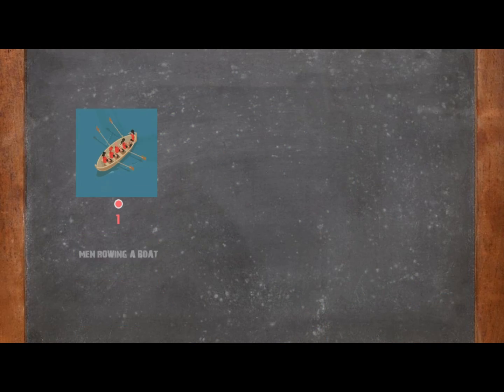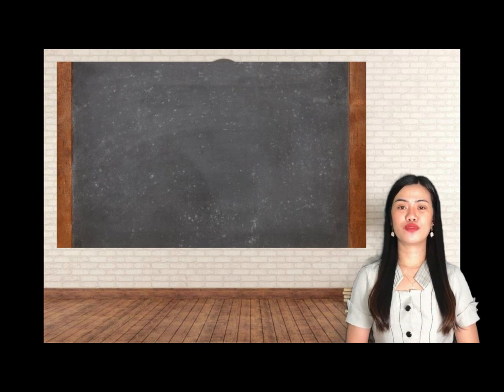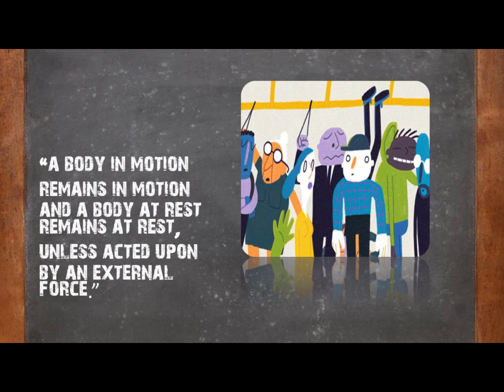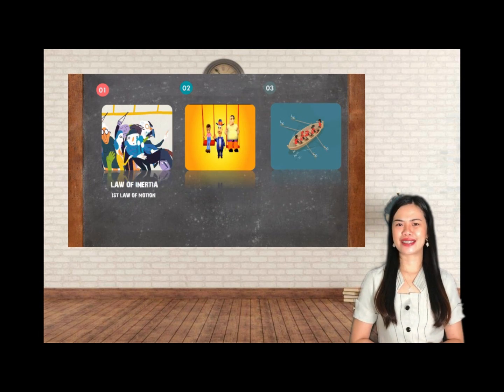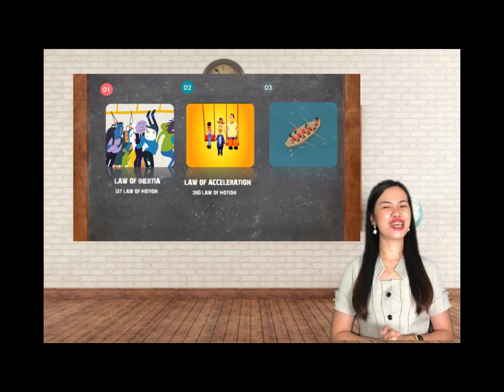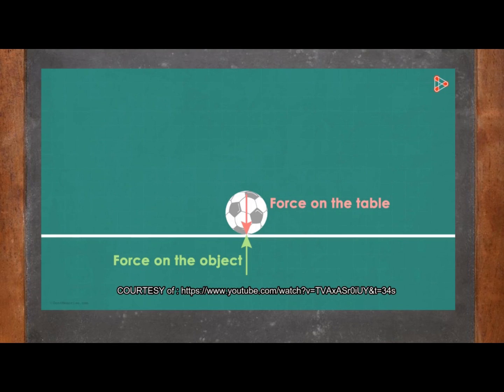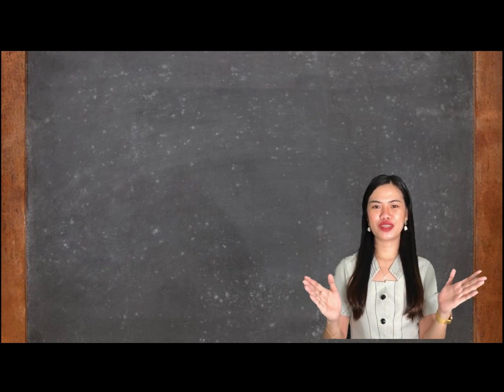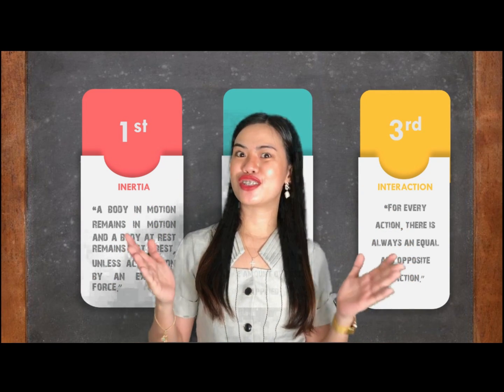Science Grade 8 Week 2